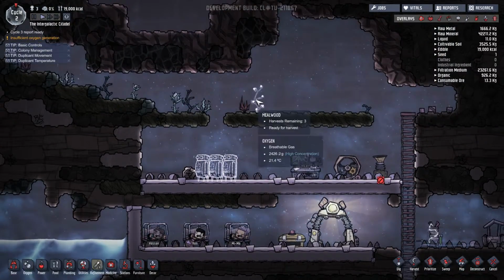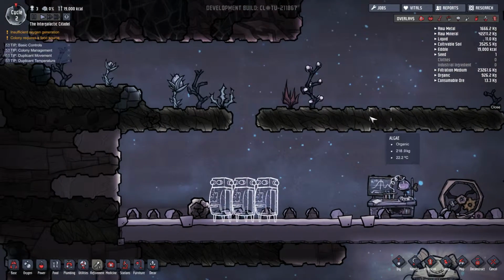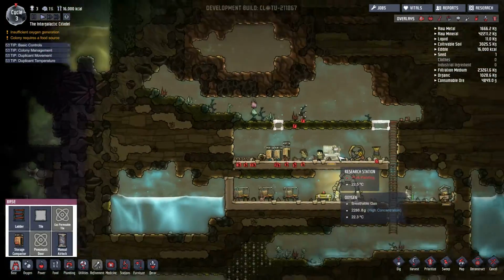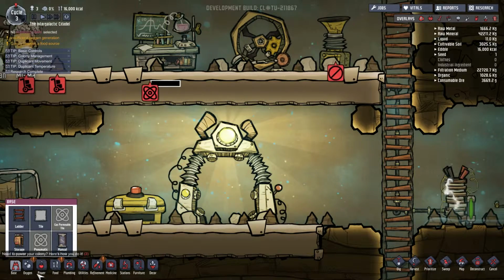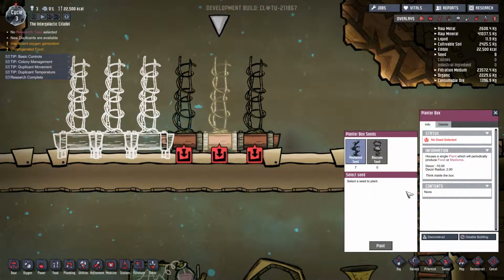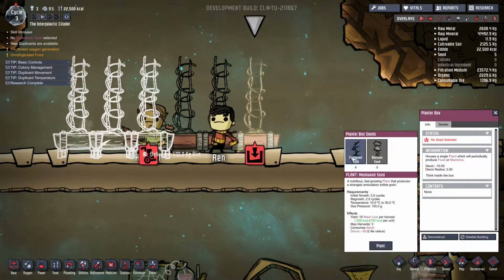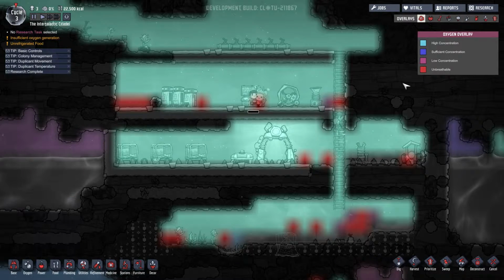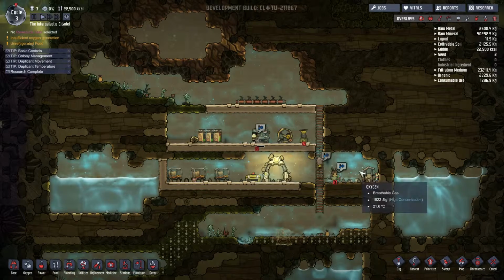Oxygen Not Included - Day 3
Replacing the previous Day 3 video, which was actually Day 4.
Life is a slow release from ignorance...